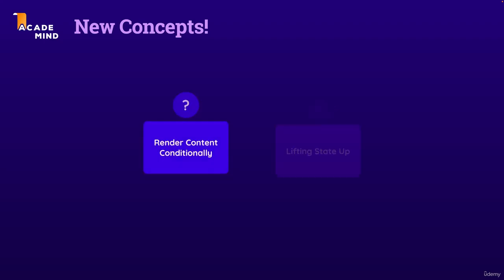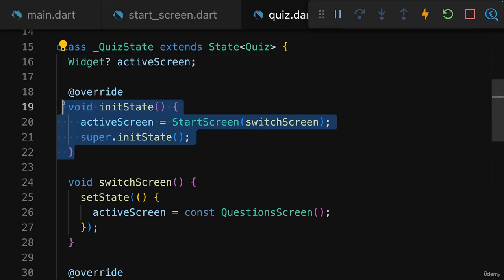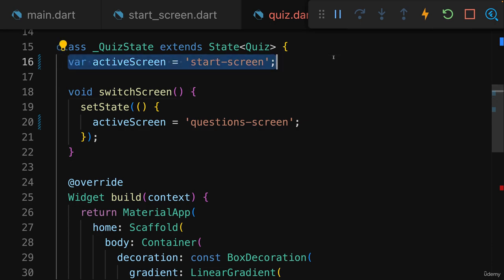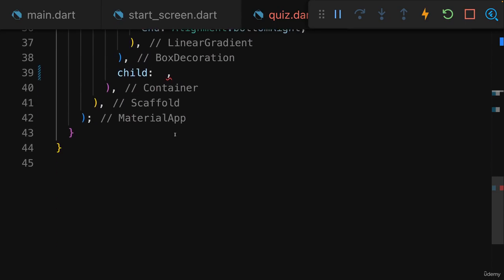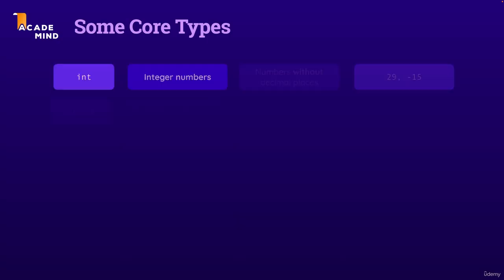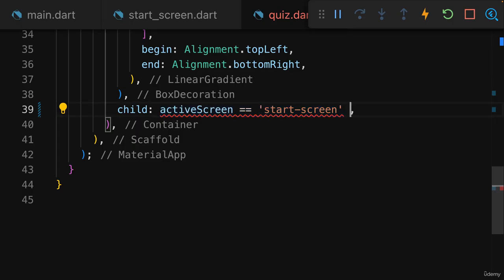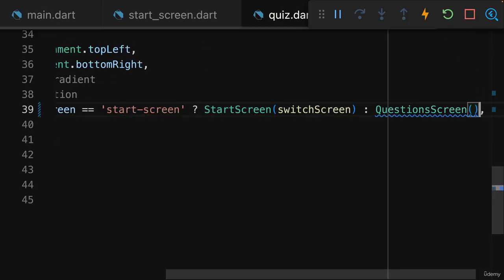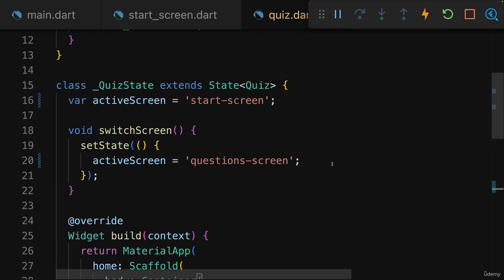3 12 Using Ternary Expressions & Comparison Operators